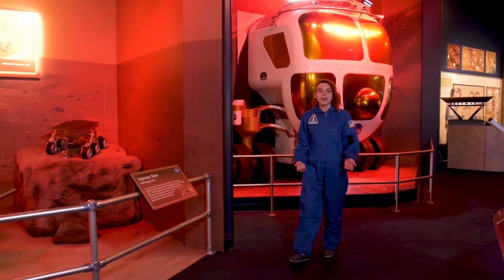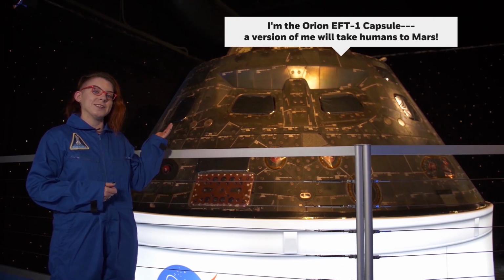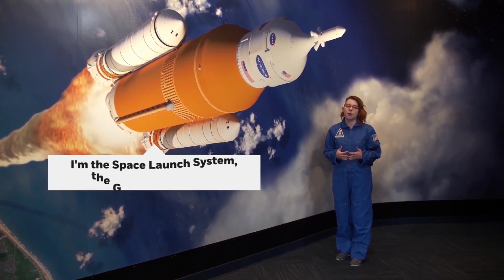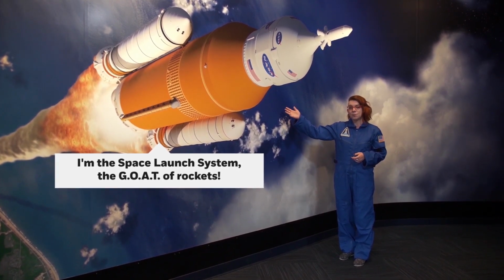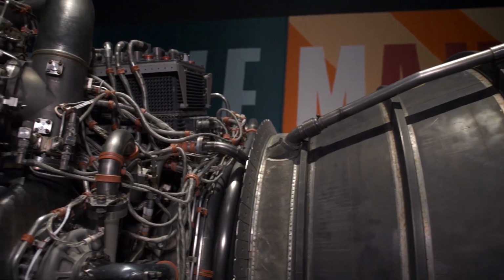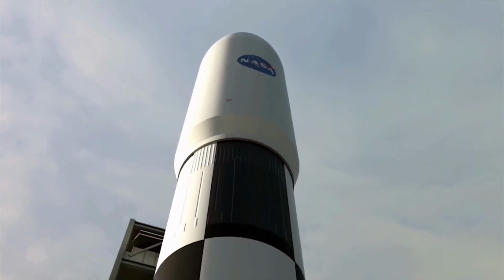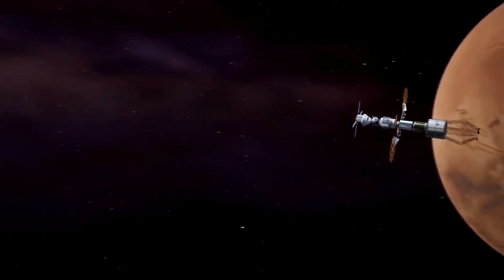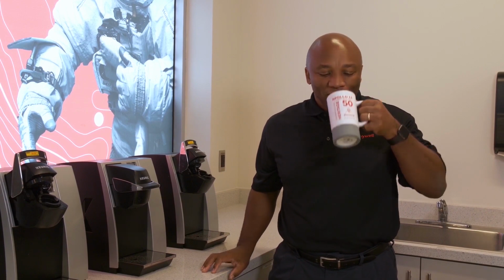Proud Space Nerds Episode 6: Next Stop: Mars! | Honeywell Aerospace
In this episode, we're at the Kennedy Space Center Visitor Complex to learn about how NASA is exploring Mars with the help of space companies like Honeywell.

Do you know what it takes to get to the Red Planet? Our Proud Space Nerds visit the amazing Kennedy Space Center Visitor Complex in Florida to talk about our next big adventure – getting people safely and comfortably to Mars! Find out more in this episode!